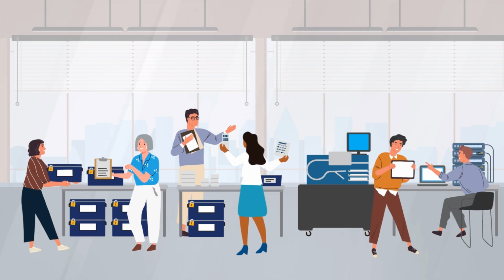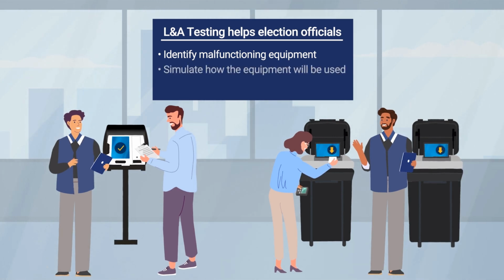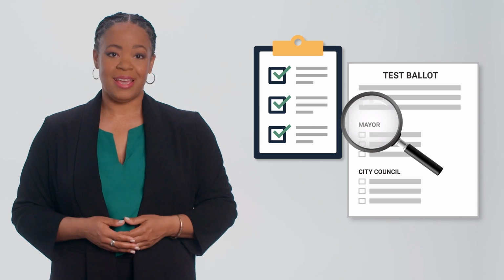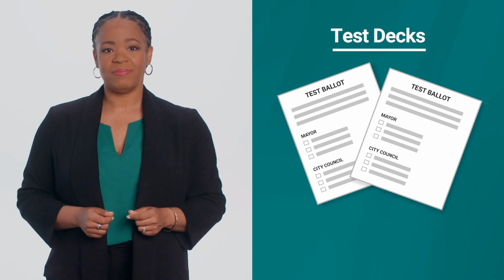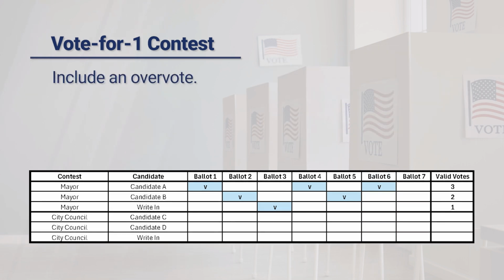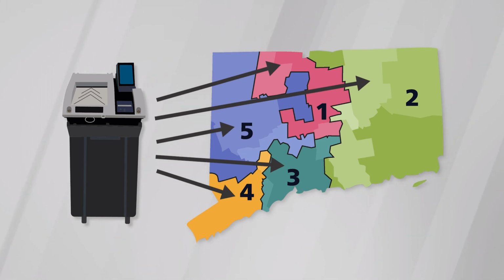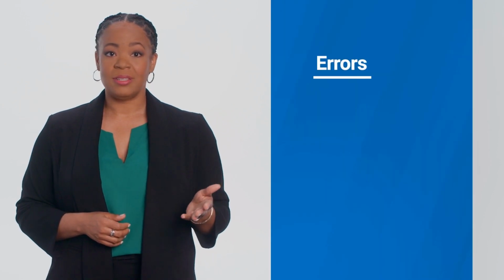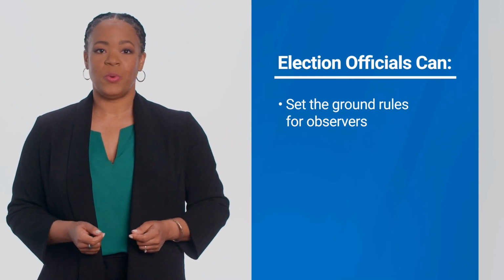EAC Learning Lab: Logic and Accuracy Testing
The EAC’s Logic and Accuracy Training explains what testing is, why it is necessary, and offers several tips for implementing a thorough testing program. You’ll learn how your office can:

-develop procedures for and document the test;
-create a test deck; and
-prepare for public observation.